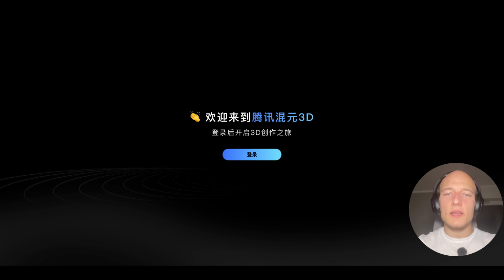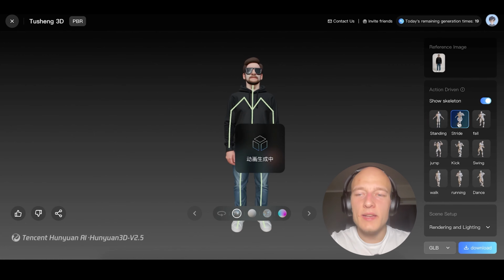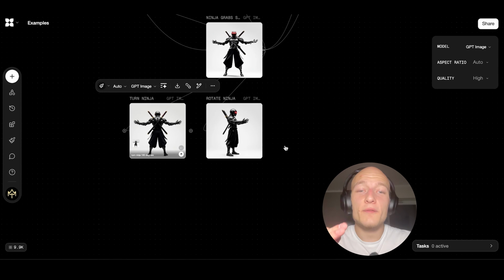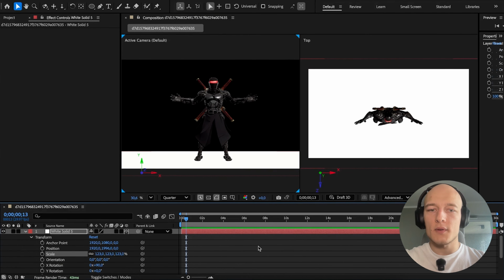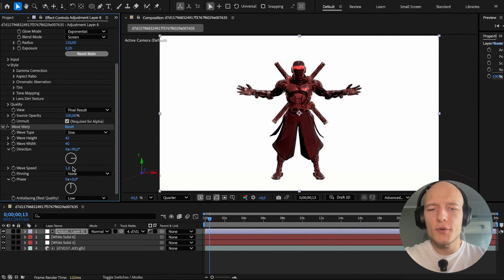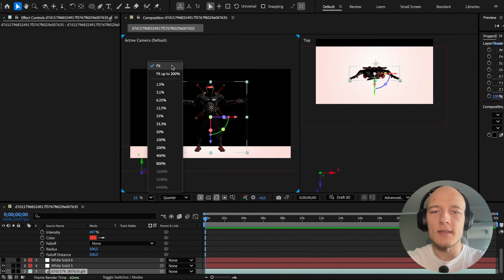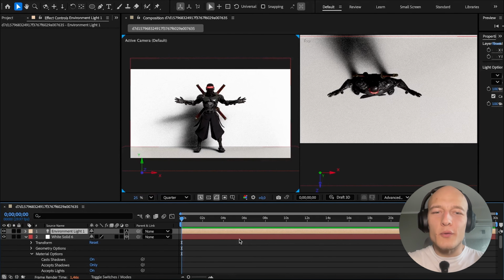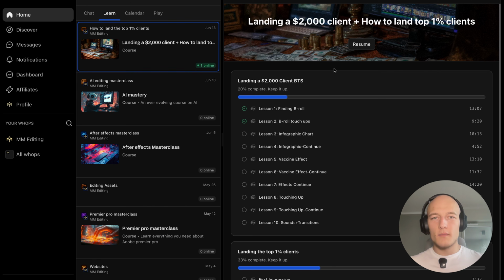Creating 3D Models with AI is crazy good in 2026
In this video I will show you how to generate any 3D model with AI in 2 mins